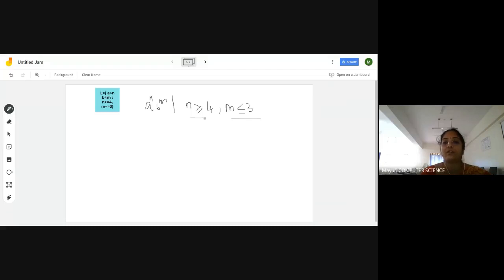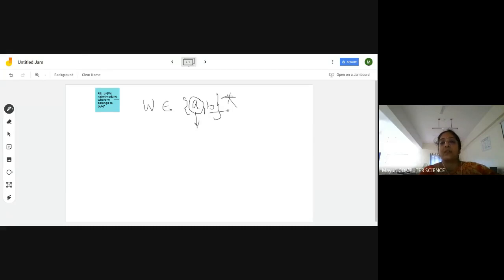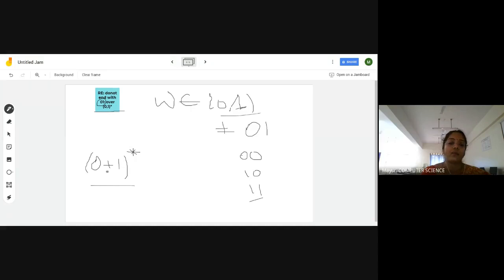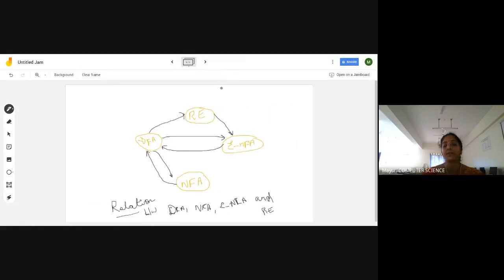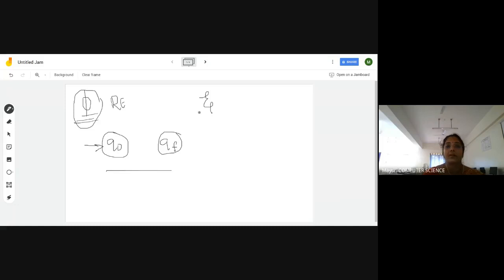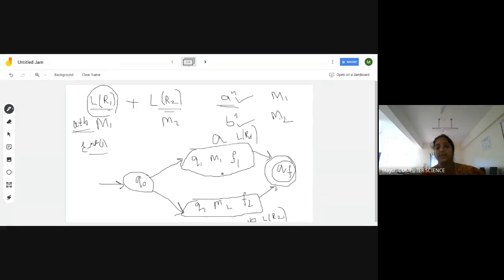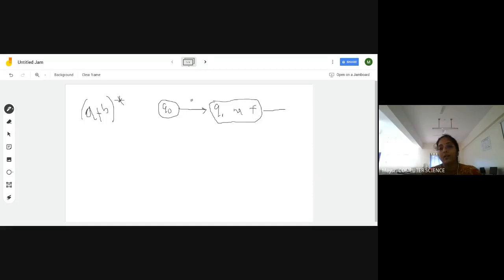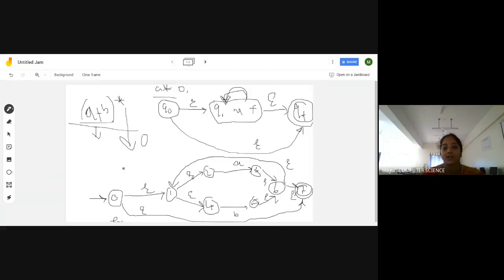18CS54 MODULE2 CLASS3 2020 10 15 at 22 33 GMT 7